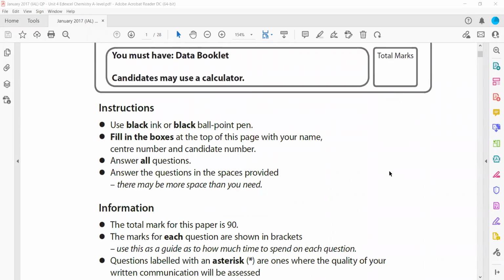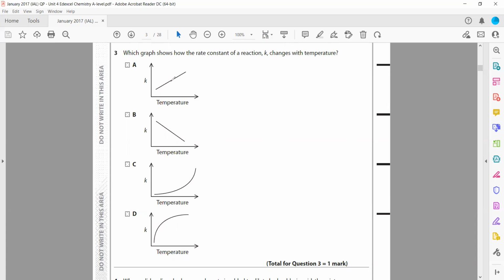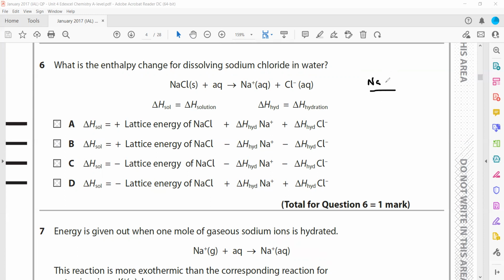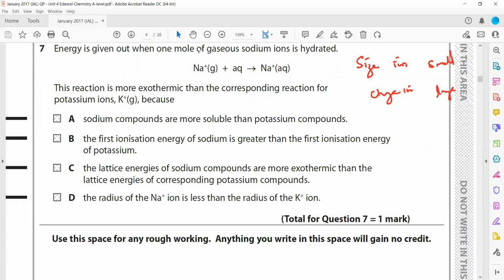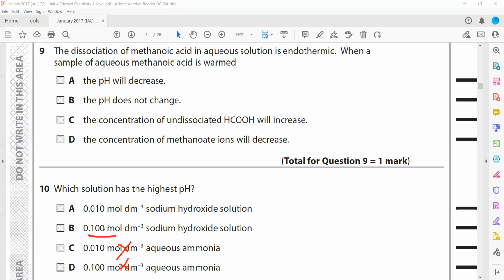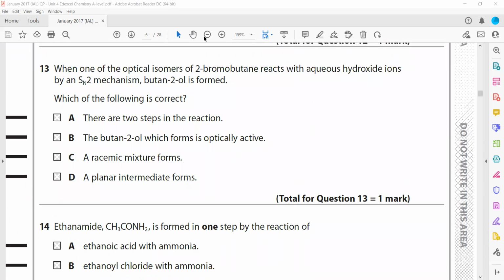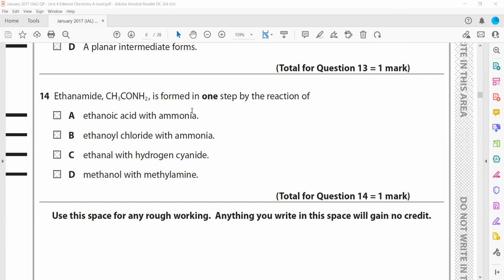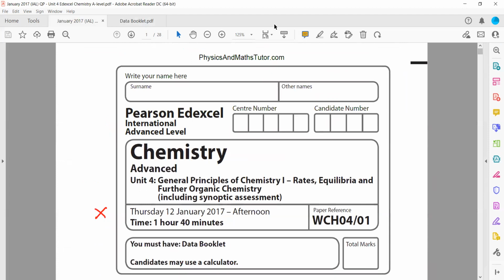Edexcel IAL A2 Chemistry Unit 4 January 2017 MCQs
Unit 4 January 2017 MCQs